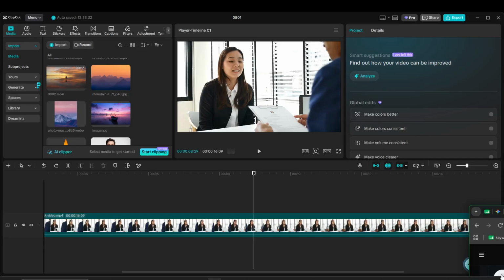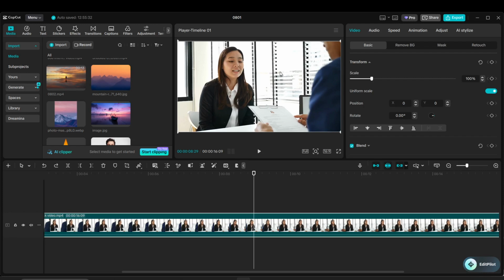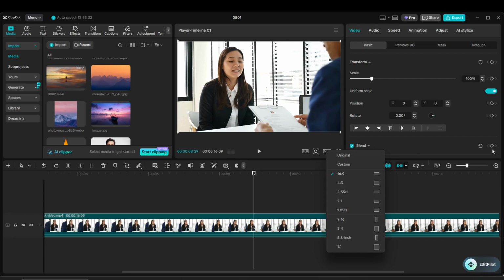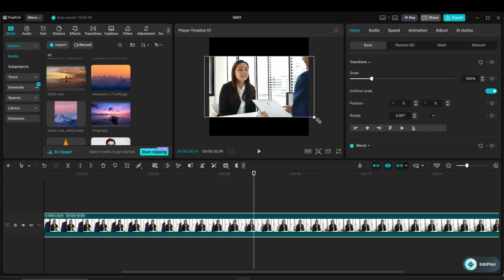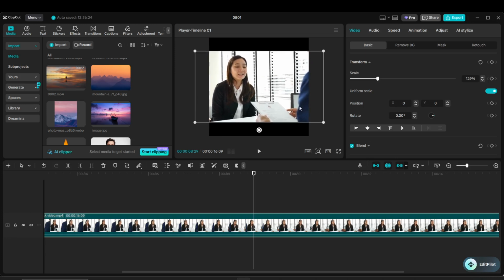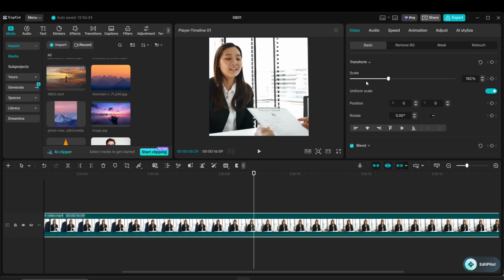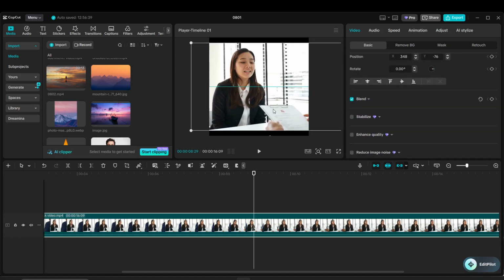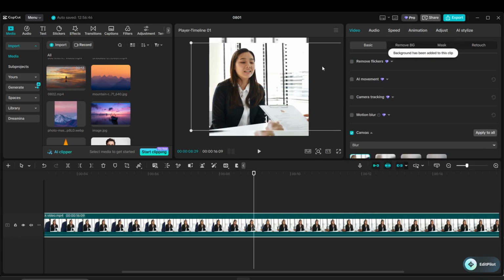How to Quickly Change the Aspect Ratio in CapCut PC (2026 Guide)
Want to quickly change your video's aspect ratio in CapCut PC? In this updated 2026 beginner-friendly tutorial, I'll show you how to quickly change the aspect ratio in CapCut PC step by step. Whether you're switching between YouTube, TikTok, YouTube Shorts, Instagram Reels, or other video formats, this guide will help you change your project ratio quickly and properly frame your footage.